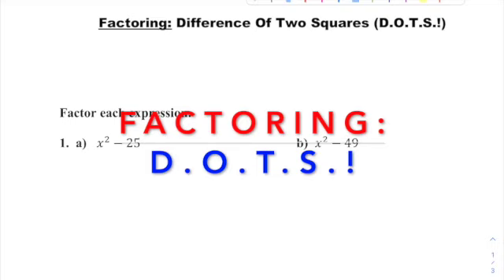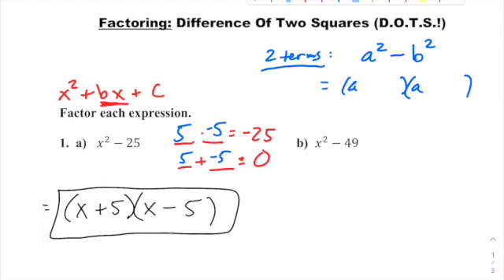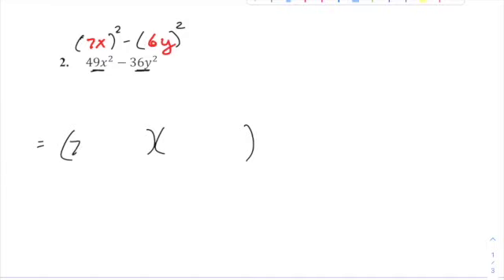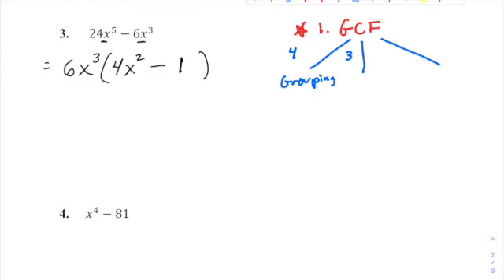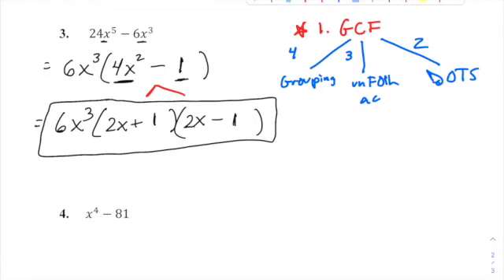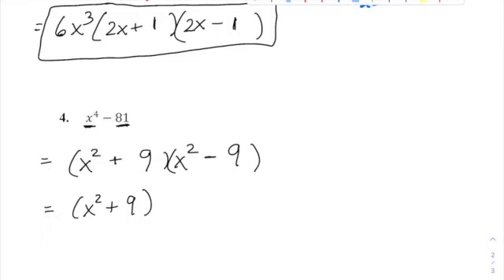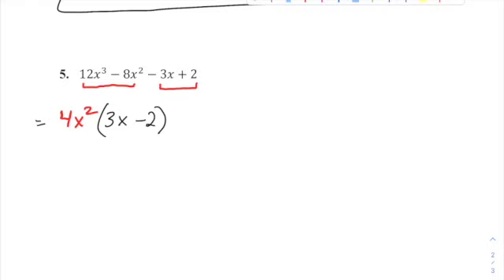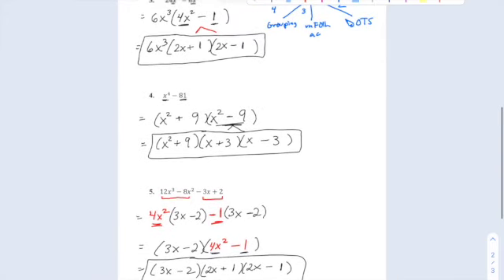Factoring: D.O.T.S.!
How to factor a "Difference Of Two Squares", or D.O.T.S. - several examples, including multi-step and combination with other factoring methods (GCF, Grouping).